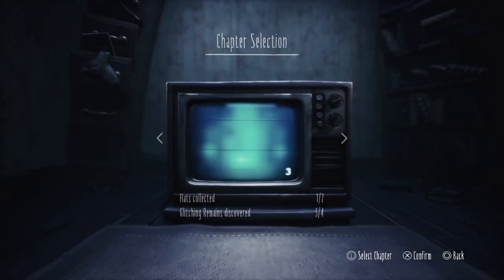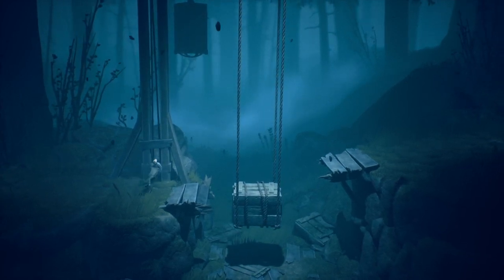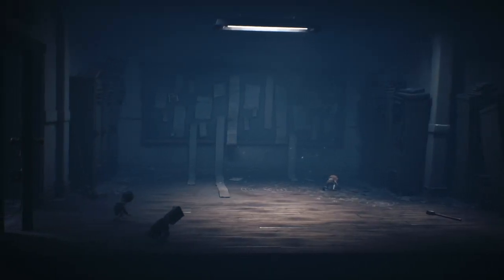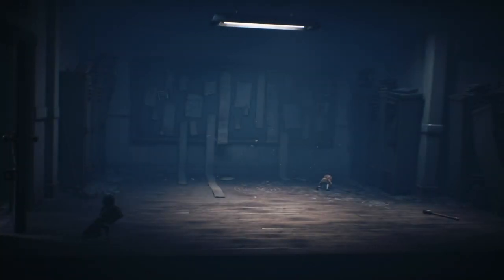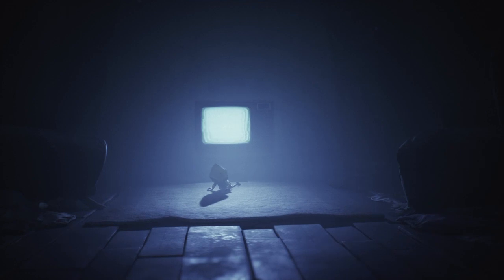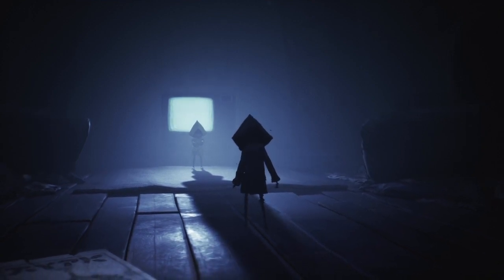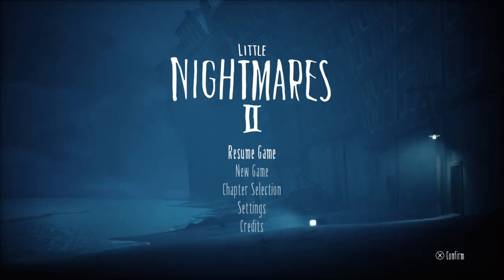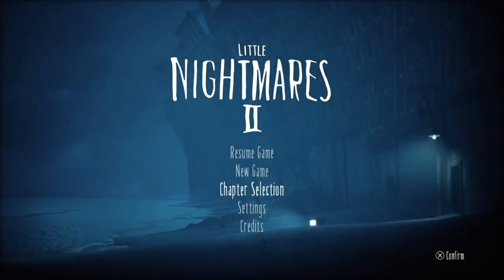Secrets Revealed Little Nightmares 2 Let's Play Part 9 Secret Ending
Secrets Revealed Little Nightmares 2 Let's Play Part 9 Secret Ending Little Nightmares 2 Gameplay Plz Enjoy